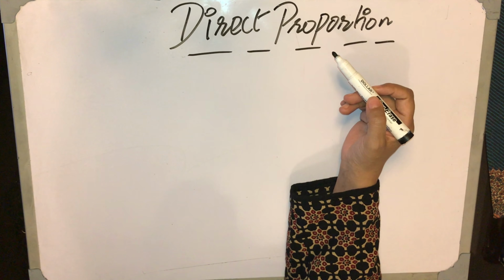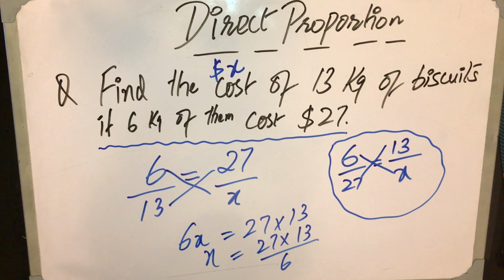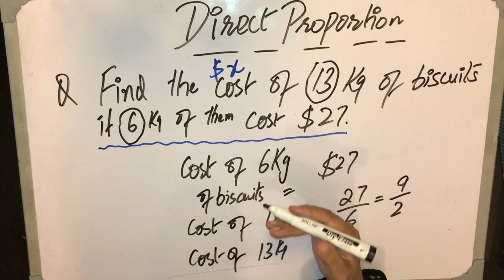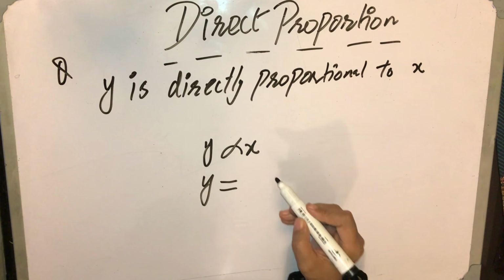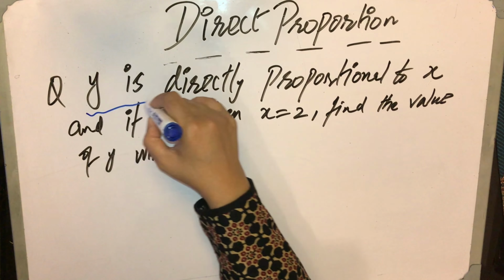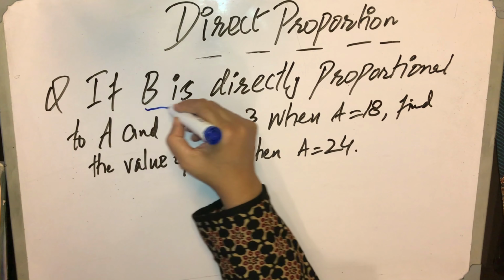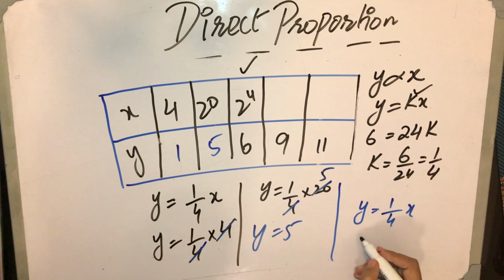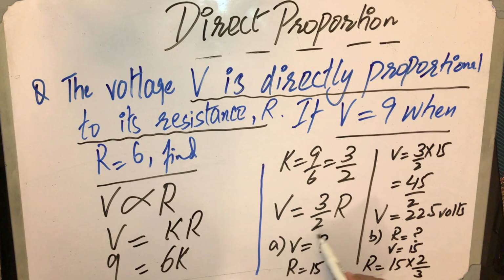D 2 (Chapter 1) Direct Proportion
Direct proportion is the relationship between two variables whose ratio is equal to a constant value. In other words, direct proportion is a situation where an increase in one quantity causes a corresponding increase in the other quantity or a decrease in one quantity result in a decrease in the other quantity.
In mathematical statements, it can be expressed as y=k x. Here ‘ k ‘ is the constant in the equation. This reads as ‘y is directly proportional to x’.